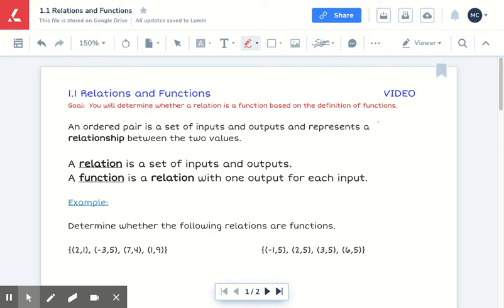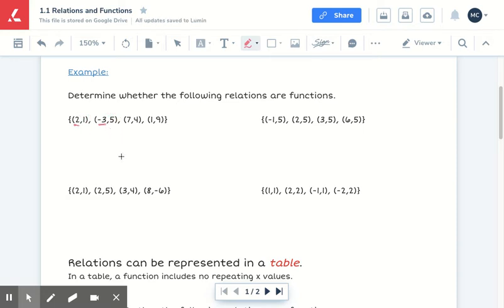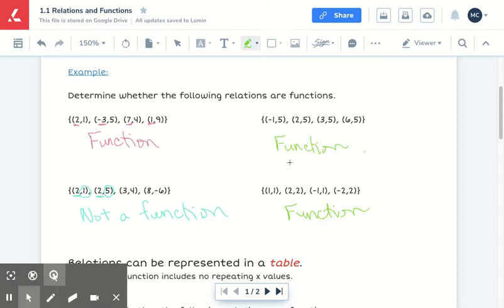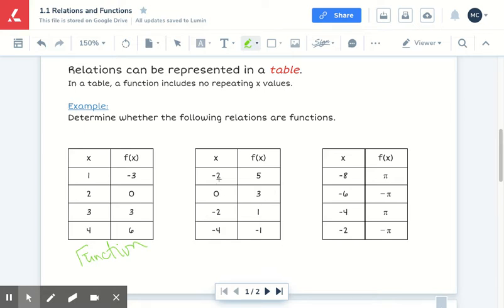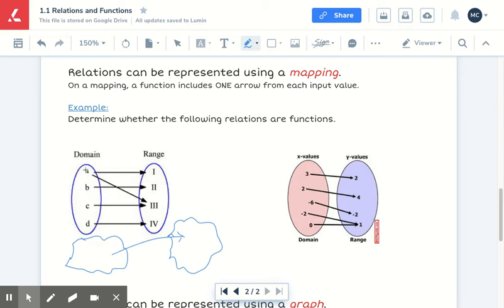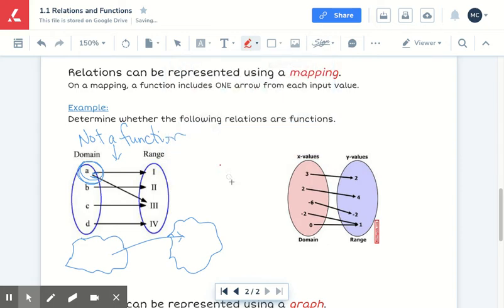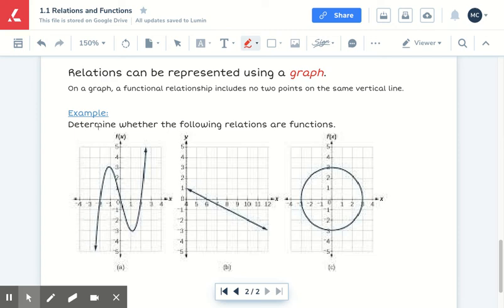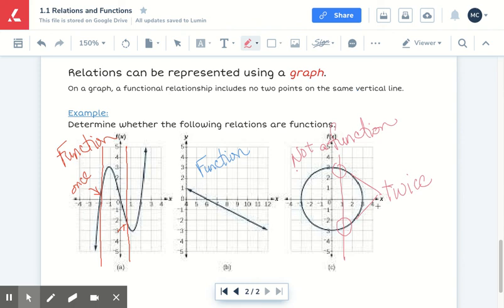1.1 Relations and Functions.pdf - Lumin Pdf